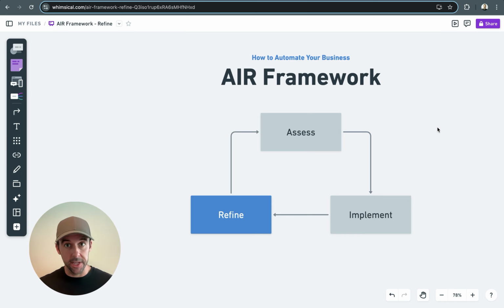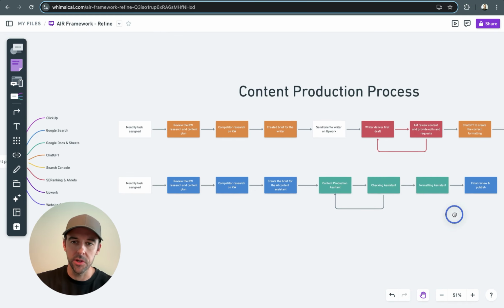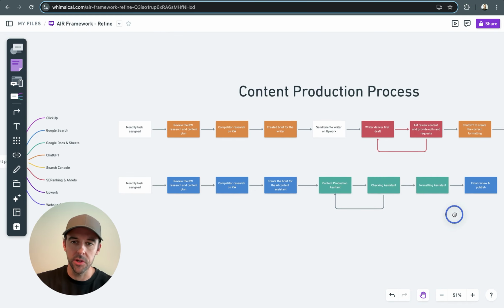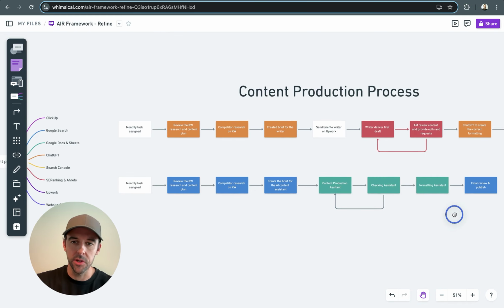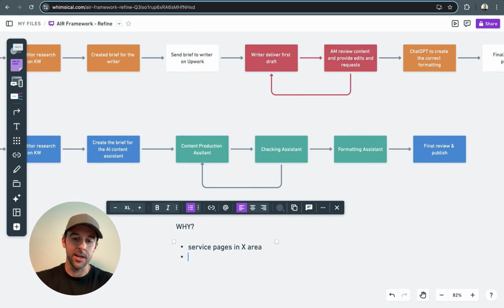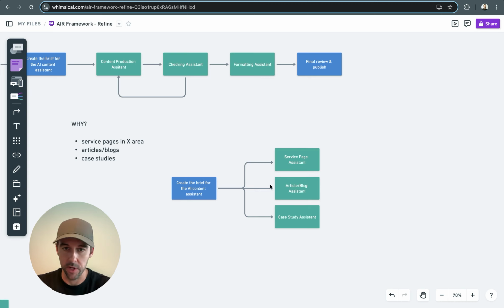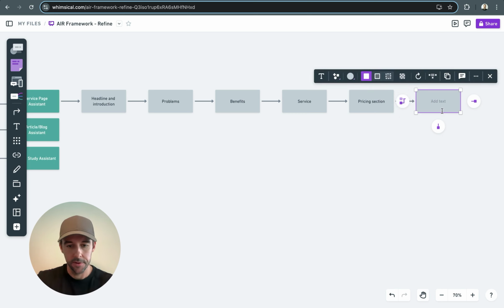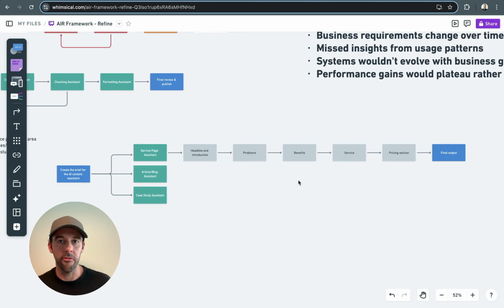How To Optimise Your Business Automations (AIR Framework)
🔄 Part 3: Refining Your AI Systems | AIR Framework Series

In this final video of our AIR Framework series, I break down the critical refinement phase of implementing AI and automation in your business. Learn how to optimise and evolve your automated systems using real examples from our SEO agency case study. Discover why refinement is the key to long-term success with AI implementation.

🎯 What you'll learn:
- Why initial AI implementations are rarely perfect
- How to identify optimisation opportunities
- Real example of refining an AI content system
- Strategies for continuous improvement
- Common pitfalls of skipping the refinement phase
- How to modularise AI systems for better results

CHAPTERS:
00:00 Introduction to the Refined Step
00:29 Recap of the AIR Framework
01:16 Importance of Refining Automation
01:25 Common Issues Without Refinement
03:56 Adopting an Automation Mindset
04:25 Case Study: Content Production Process
05:42 Optimising the Content Production Assistant
08:56 Creating Specialised Assistants
14:07 Final Thoughts and Conclusion